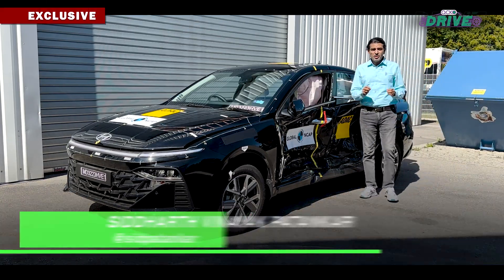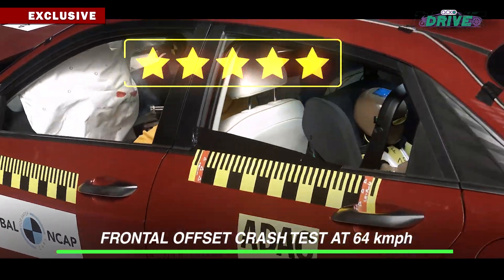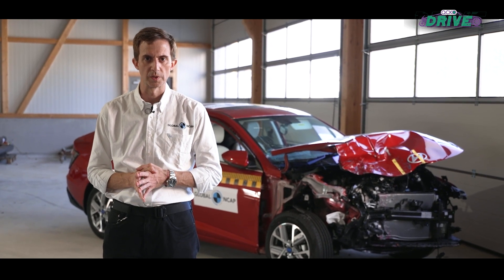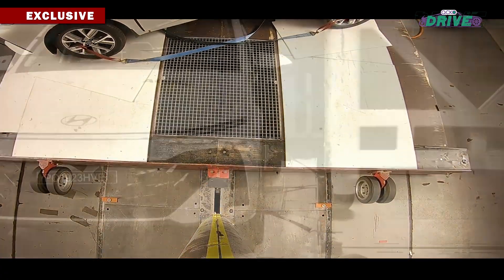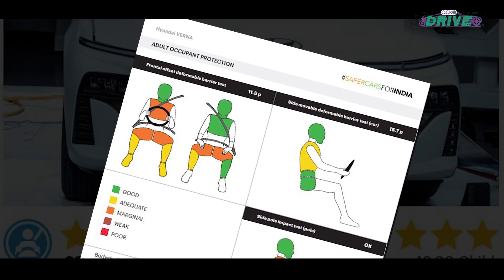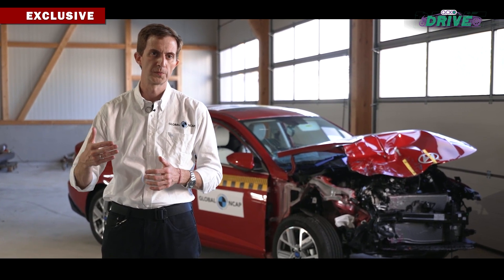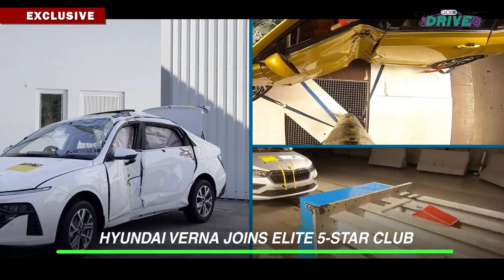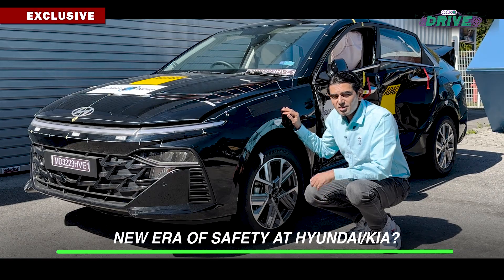Exclusive: Hyundai Verna Smashes Crash Test With 5 Stars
Exclusive! The Hyundai Verna is the first Korean brand car to score 5 stars in the Global NCAP crash tests. We have an exclusive analysis from the crash lab in Germany of how the made-in-India compact sedan has achieved top honours in the latest G-NCAP crash tests.

The Verna was tested for frontal and side impact and also underwent a pole test, high-speed stability test, and pedestrian safety tests. The 5-star holds for both adult and passenger occupant protection.

The sedan scored 28.18 points out of the total 34 points for adult occupant protection and 42 points out of the total 49 points for child occupant protection. The Verna underwent numerous tests, like a frontal offset crash test at 64 km/h, a side impact protection test at 50 km/h, a pole side impact test at 29 km/h, a pedestrian protection test and a stability test to check the functioning of the Electronic Stability Control (ESC).

The G-NCAP stated that the protection for infants and small children was very good. However, the bodyshell structure has been rated as unstable.

The Hyundai Verna gets standard safety features like six airbags, ESC, ISOFIX child seat mounts, VSM (Vehicle Stability Management), etc. With these crash test results, the Verna becomes the first car from Hyundai to score a 5-star safety rating from the Global NCAP crash tests.

Chapters

00:00 Introduction
00:47 Crash Test Results
01:25 Impact Tests
03:04 Bodyshell Structure
04:24 Outro